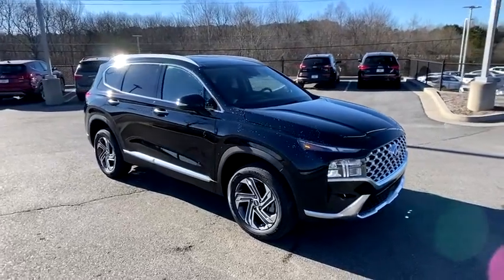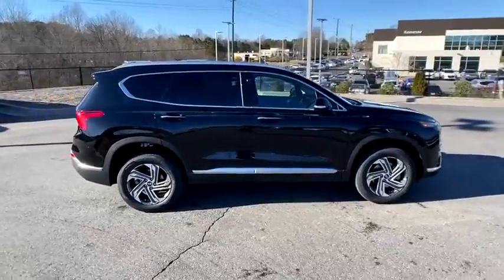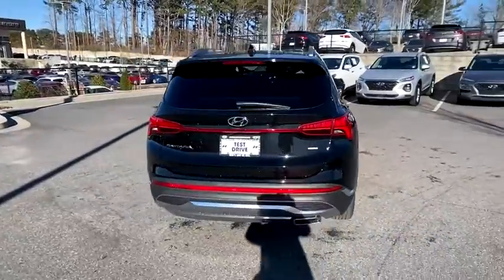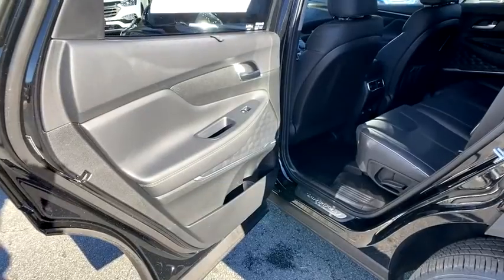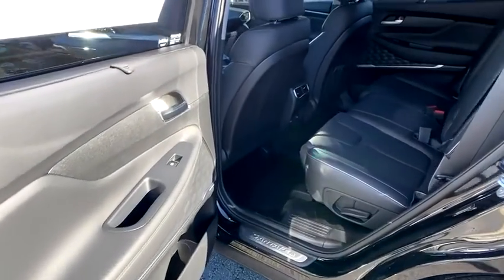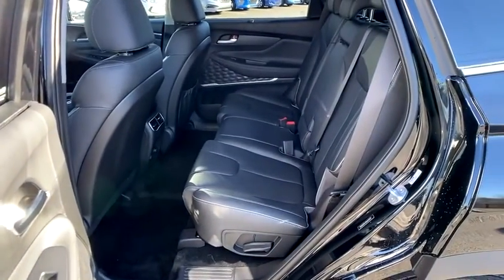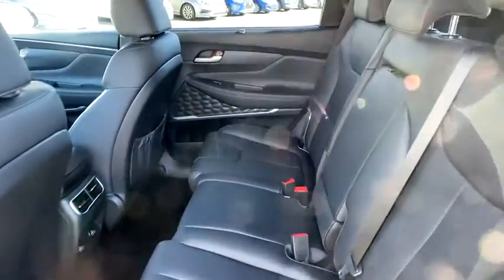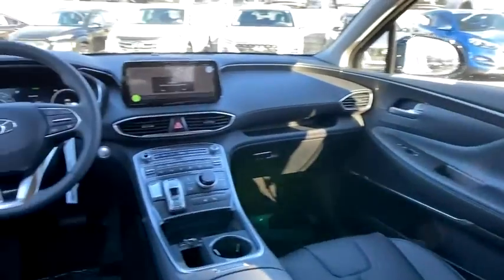2021 Hyundai Santa_Fe Kennesaw, Marietta, Woodstock, Acworth, Roswell, GA H17006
Twilight Black New 2021 Hyundai Santa_Fe available in Kennesaw, Georgia at Hyundai of Kennesaw. Servicng the Marietta, Woodstock, Acworth, Roswell, GA area.

Twilight Black 2021 Hyundai Santa Fe AWD 8-Speed Automatic with SHIFTRONIC 2.5L I4brbrIphone / Droid Navigation Compatible. Georgias #1 Hyundai Dealer! Real Deals Real Fast! Thats how we roll! Transparent Pricing Flexible Test Drive Streamlined Purchase 3-Day Worry-Free Exchange. Price includes: $500 - Retail Bonus Cash. Exp. 03/01/2021